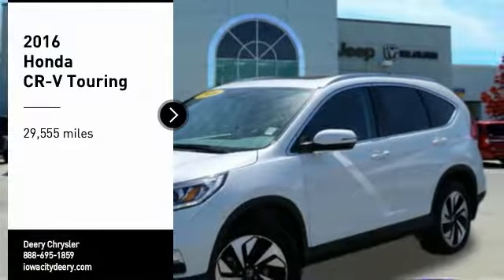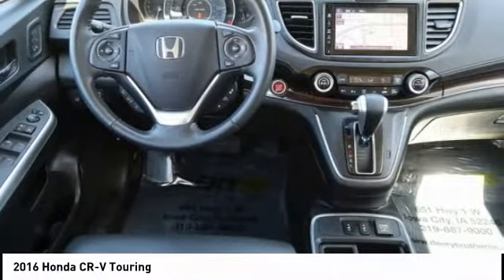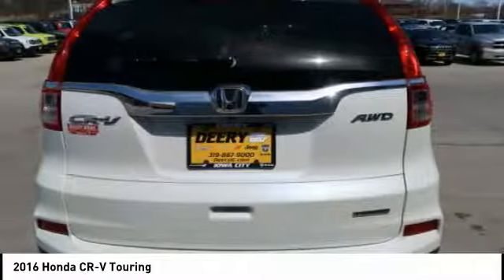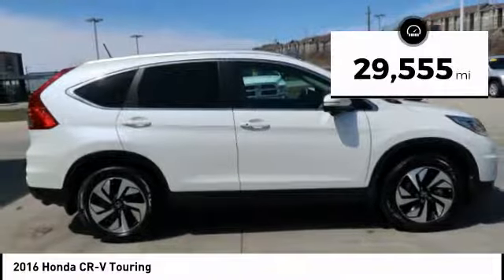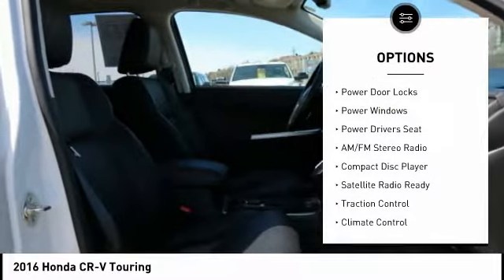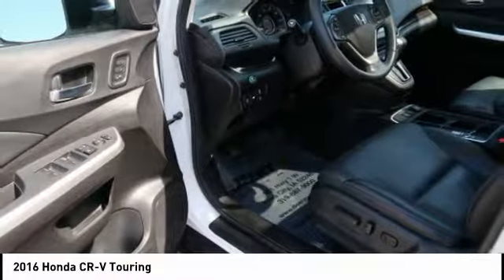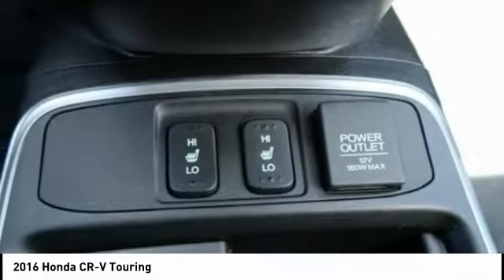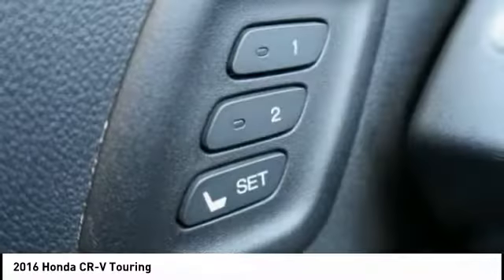2016 Honda CR-V Iowa City IA J2875A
2016 Honda CR-V Touring

Deery Chrysler
651 Hwy. 1 West

You'll love this 2016 Honda CR-V. This is a  you'll want to take home.